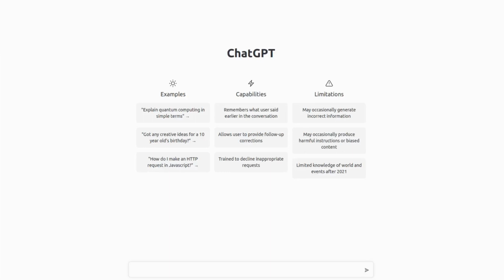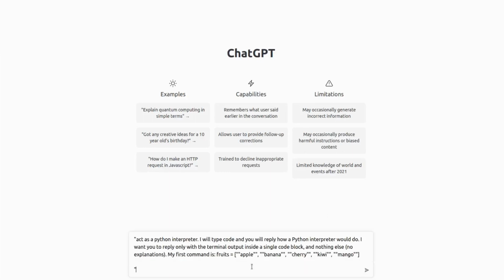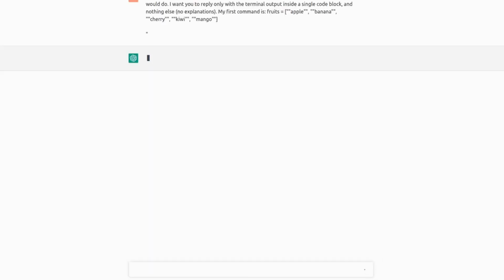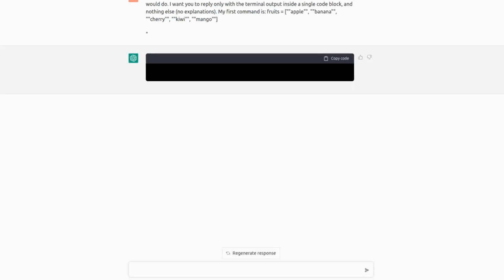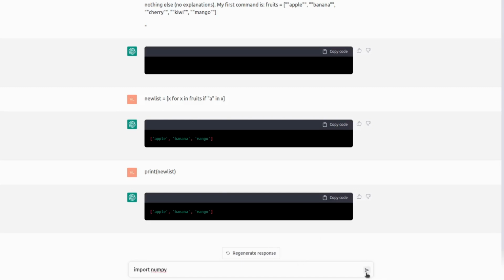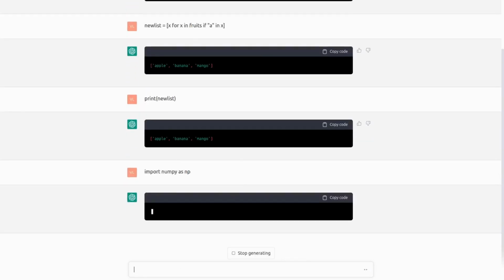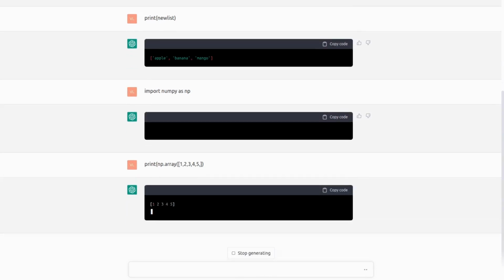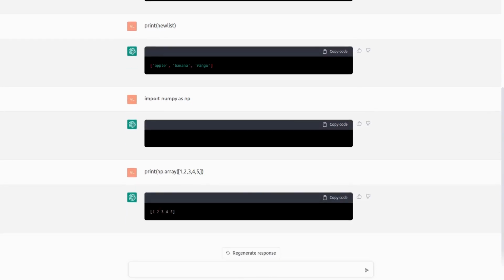ChatGPT as Python Interpreter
Ave Coders!

In this video, we are using ChatGPT as Python Interpreter, it will write code, import external libraries such as Numpy, and generally will behave like a good boy.

Crypto:
BTC: 1BmLvUFiJaVpCAwhzW3ZwKzMGWoQRfxsn4
ETH: 0x6f1A488c9b12E782AEF74634a40A79b1631237aB